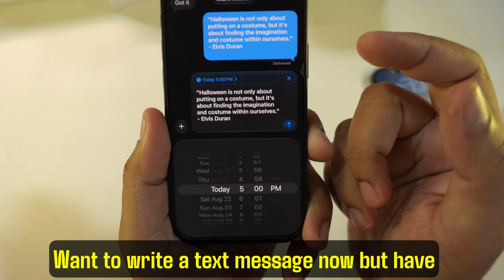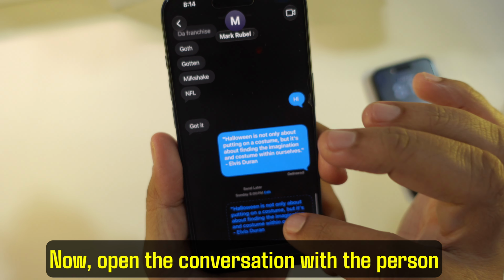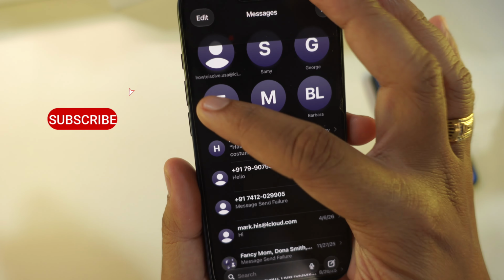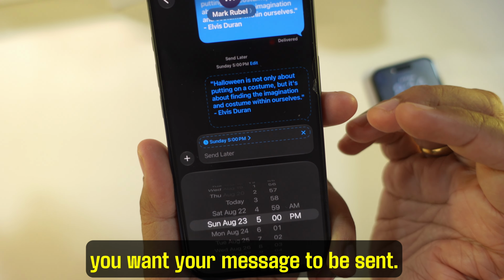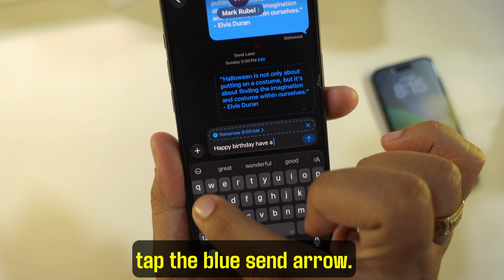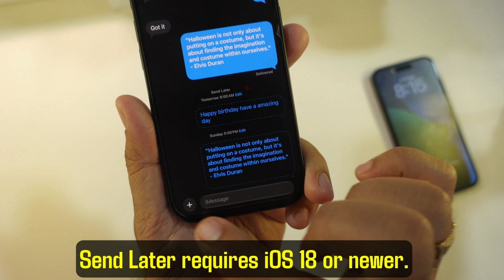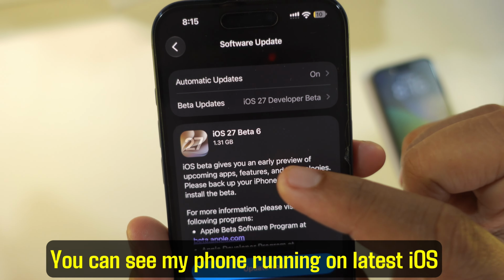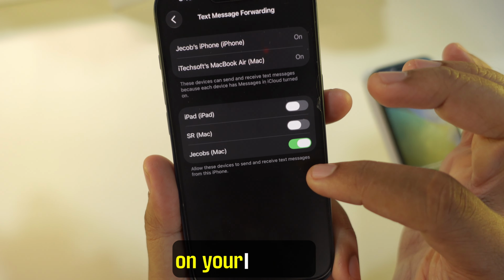How to Turn On Send Later on iPhone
Want to schedule a text message on your iPhone and have it automatically send later? In this video, I'll show you how to turn on and use Send Later on iPhone step by step.

Using my iPhone 17 Pro, I'll show you where to find the Send Later option in the Messages app, how to choose a date and time, and how to schedule an iMessage.

You'll learn how to:

• Find Send Later in Messages
• Schedule an iMessage for later
• Choose a specific date and time
• Schedule messages up to 14 days ahead
• Identify scheduled messages
• Understand why Send Later may not appear
• Use Send Later with blue-bubble iMessage conversations

Keep in mind that Apple's Send Later feature requires iOS 18 or later and works with iMessage, not standard green-bubble SMS messages.

If you found the Send Later option, comment “Found it!” below.